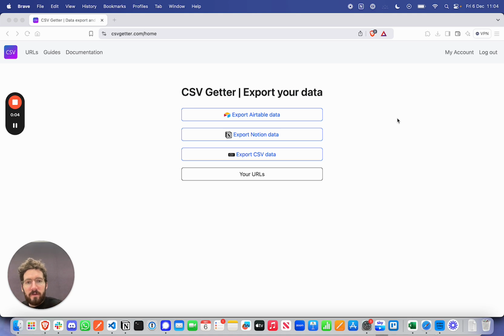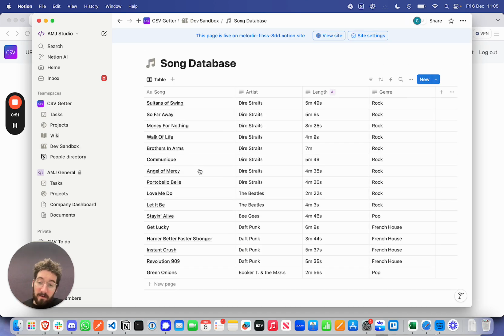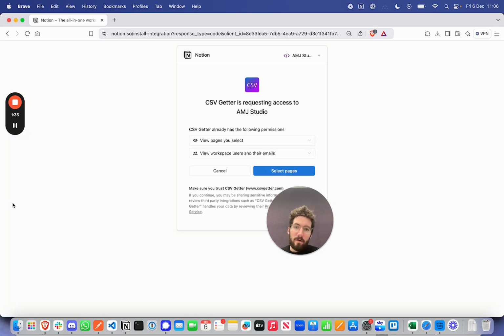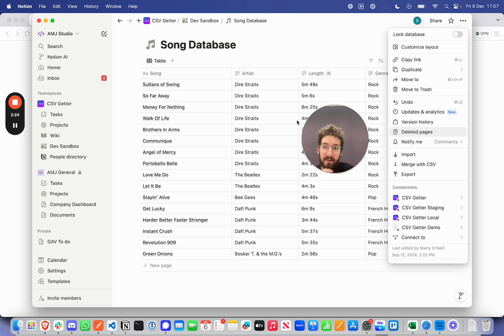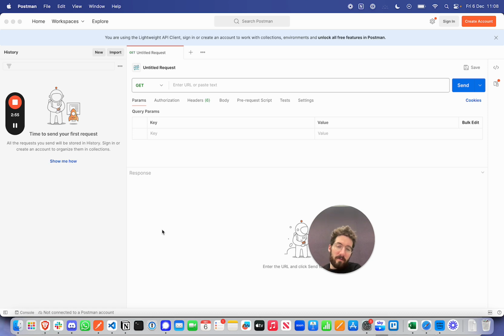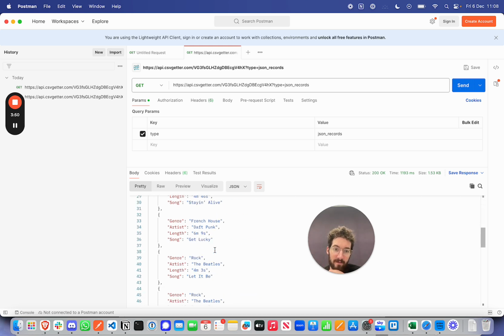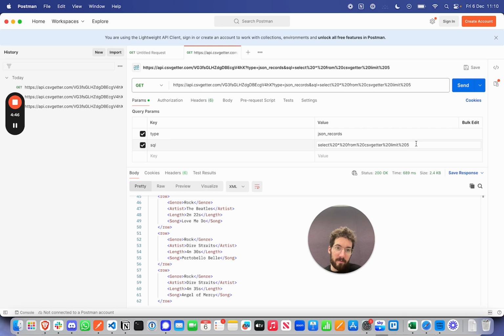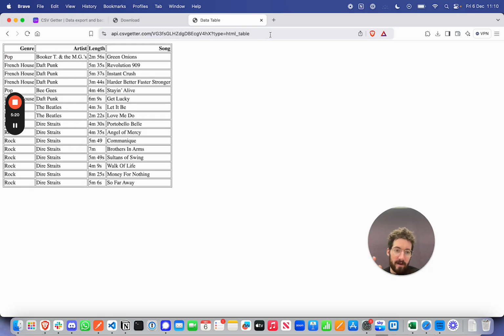How to create an API or data feed from your Notion data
How to create an API or data feed from your Notion data. Unlock the power of your Notion data with CSV Getter.